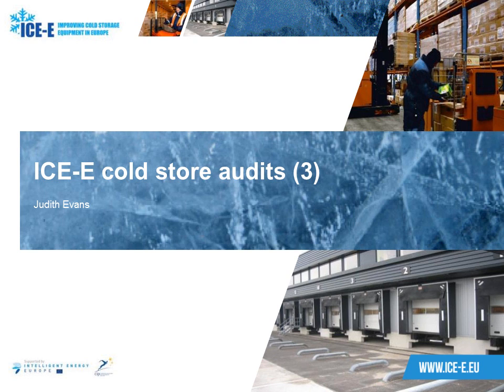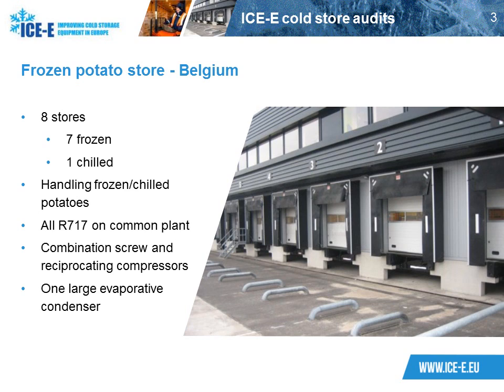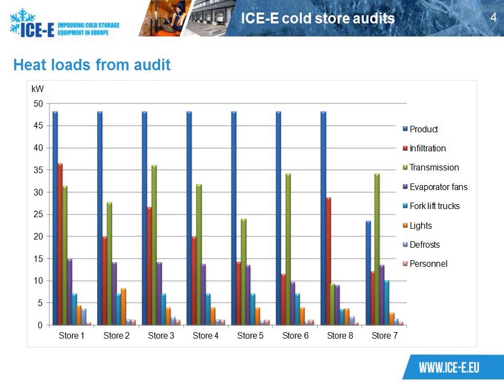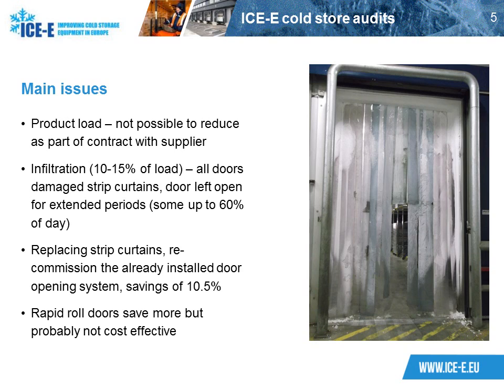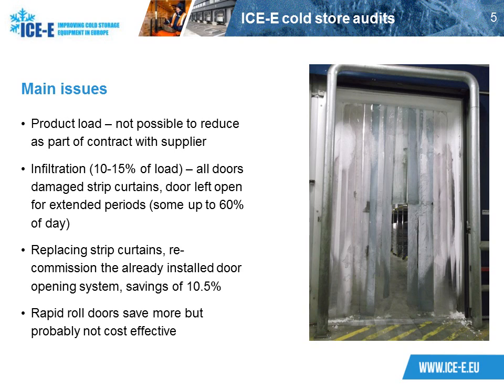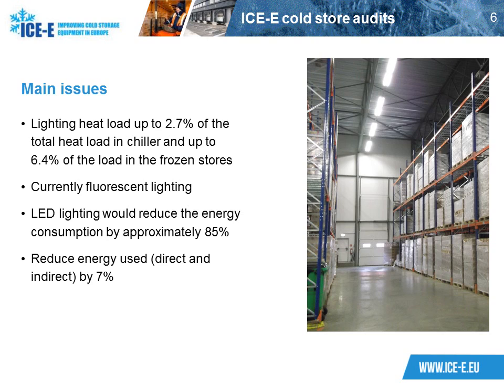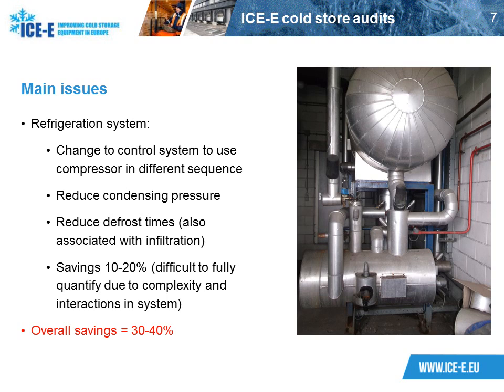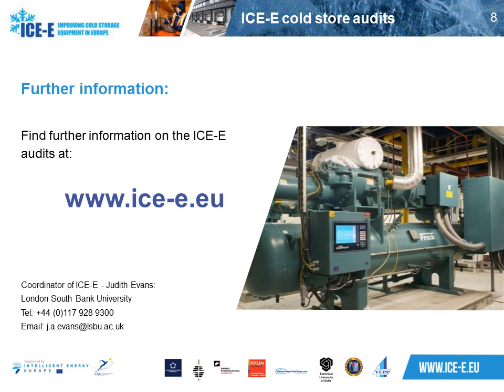07 ICE-E cold store audits part 3of4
End seminar of the ICE-E project (Improving Cold storage Equipment in Europe).
This video is the third part of a 4 video sequence and it contains information about the cold store audits.